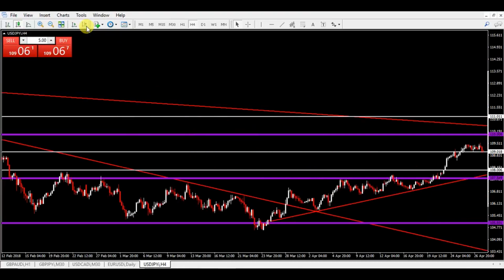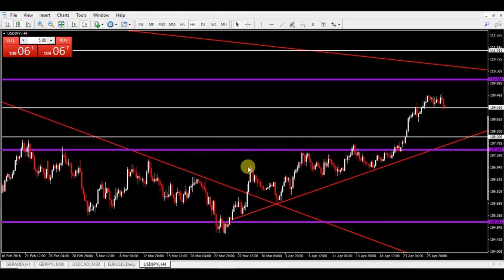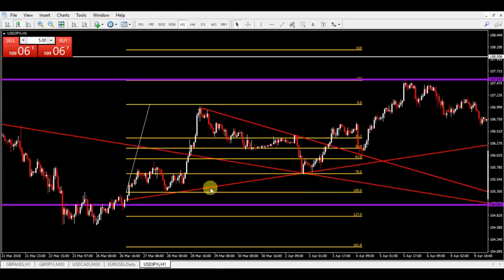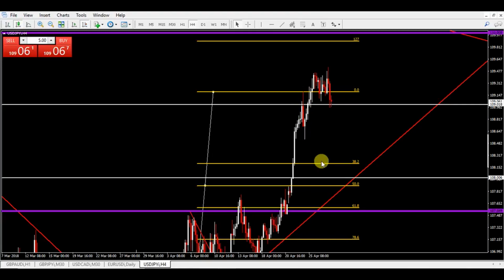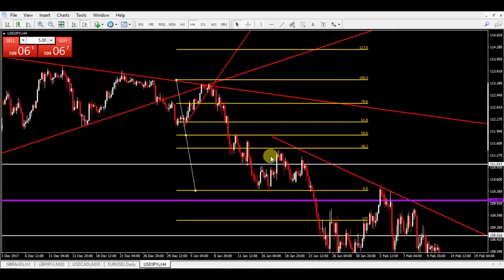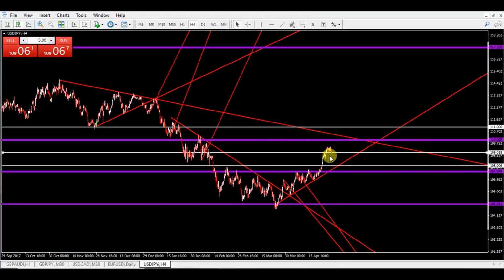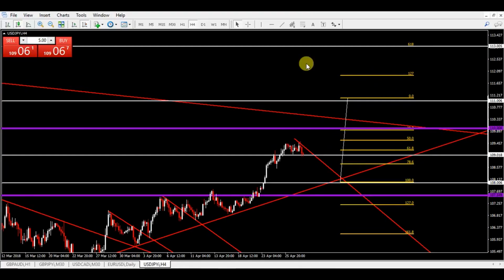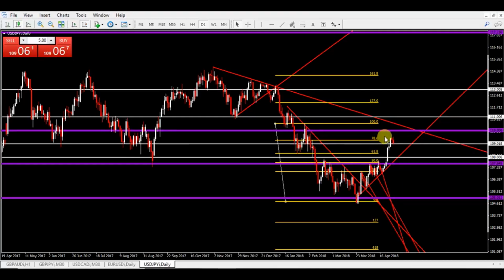How to Trade Fibonacci Retracements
This video shows you how to find retracements and identify entry and exit points with Fibonacci numbers.